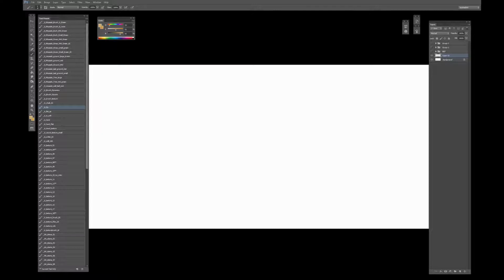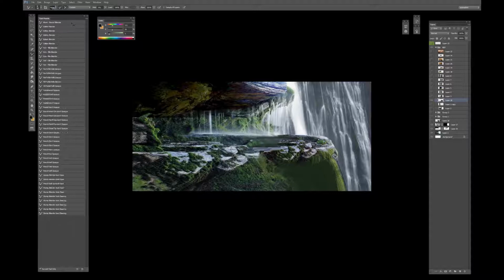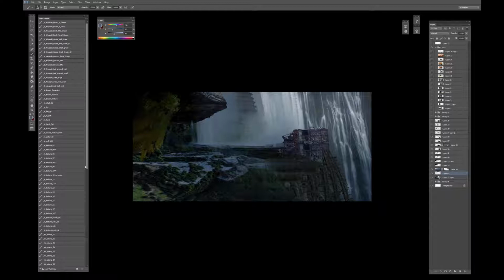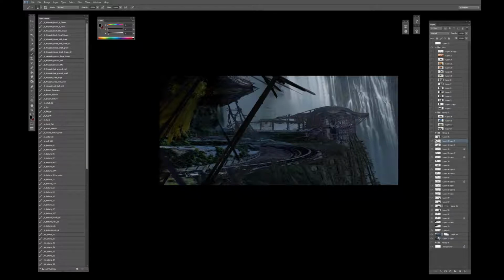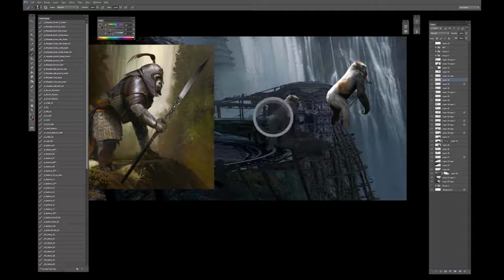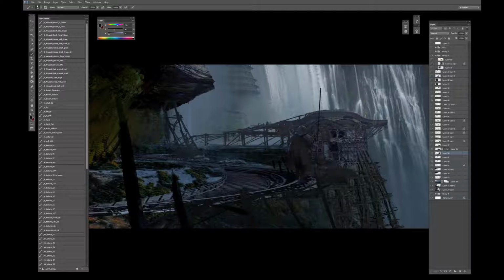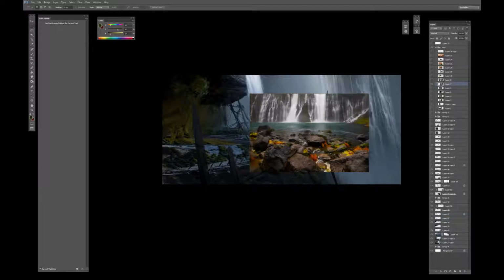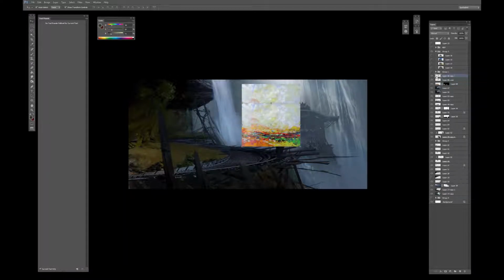APE VILLAGE BONUS